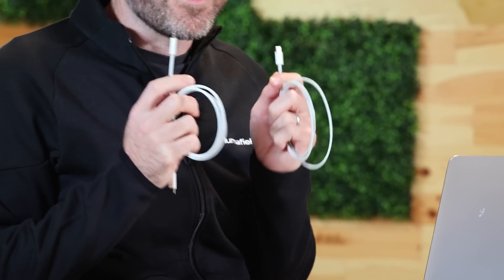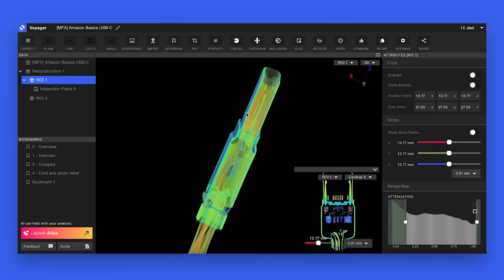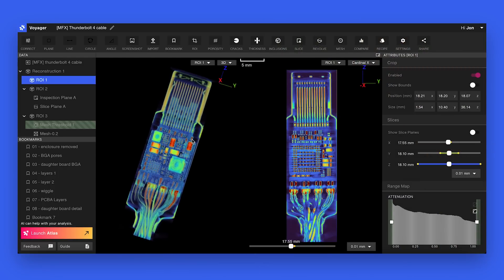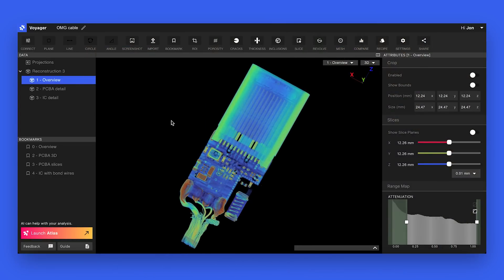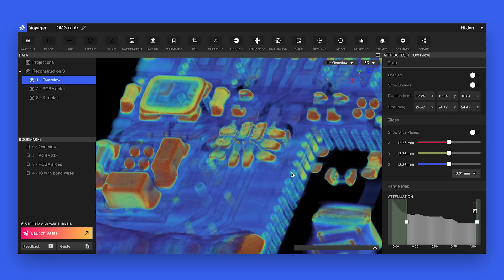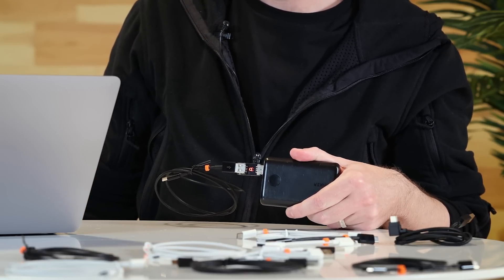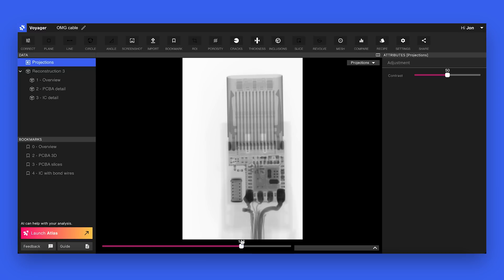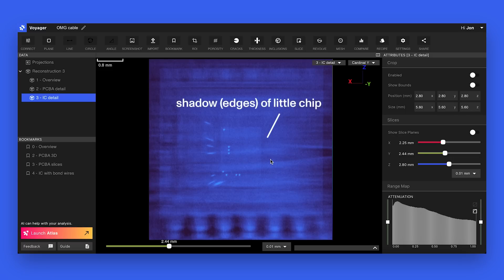What is an O.MG Cable? Industrial CT Uncovers Malicious Hardware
Would you be able to tell the difference between a normal USB-C cable and one that's capable of launching malicious attacks? Follow as creator, Mike Grover, walks through how he hid these components inside an everyday cable.

For more info on malicious hardware and how industrial CT can help find hidden threats